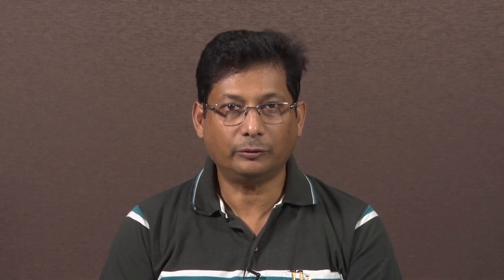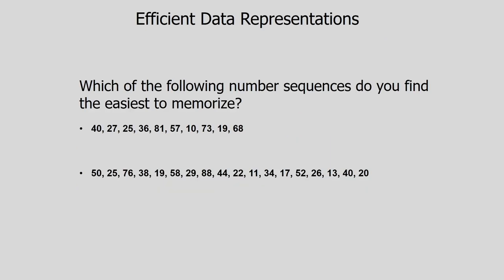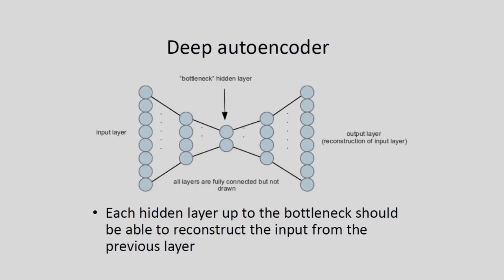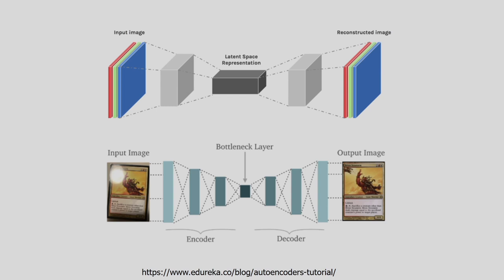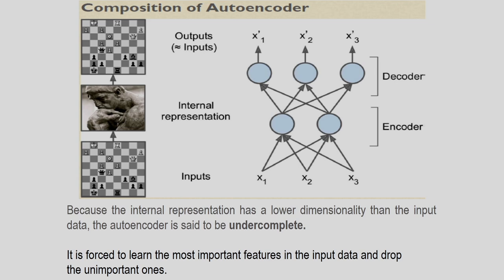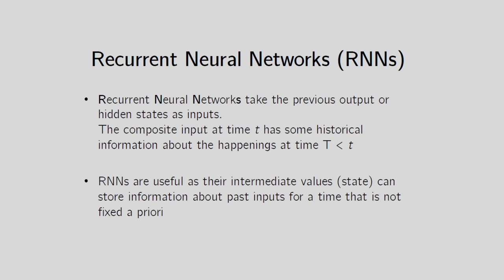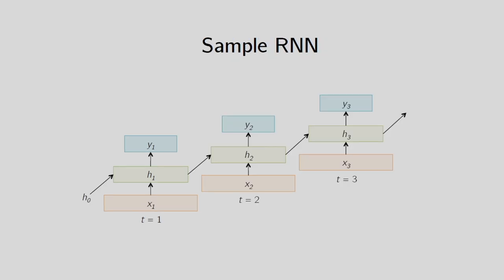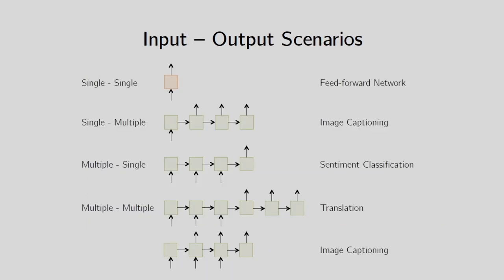Lec 43: Introduction to Autoencoder and Recurrent Neural Networks (RNN)